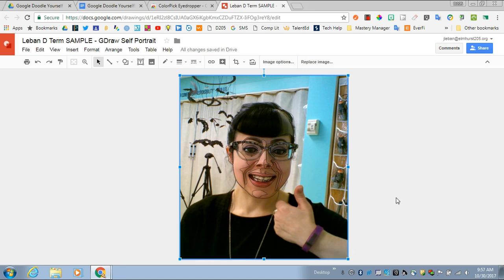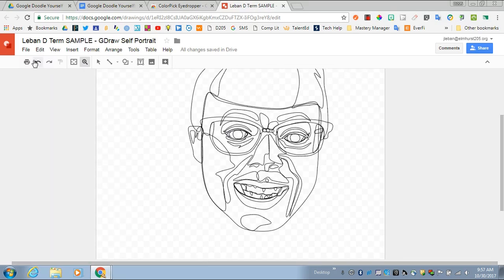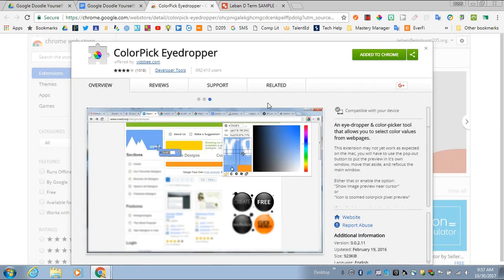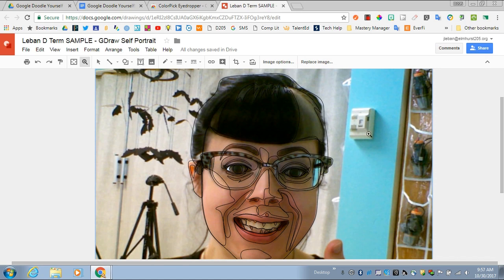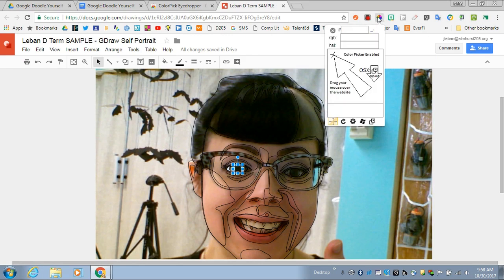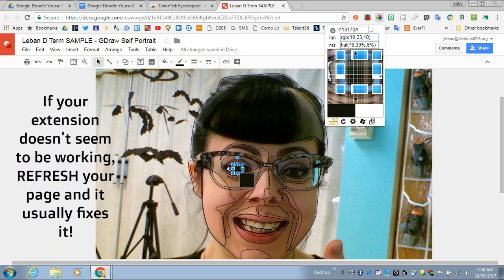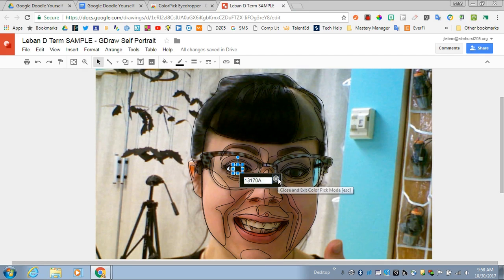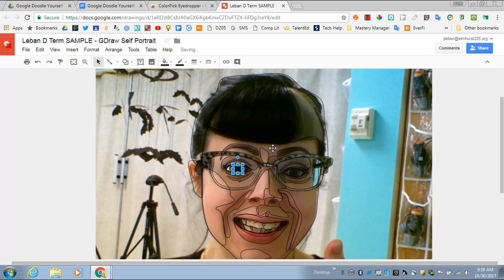HOW TO: Use the Color Pick Eyedropper Extension on Chrome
8th grade students complete a Google Draw portrait project, and we use the Color Pick Eyedropper Extension on Chrome to select and fill colors. Here's how you use it.

For more information on our Google Draw project, check out my